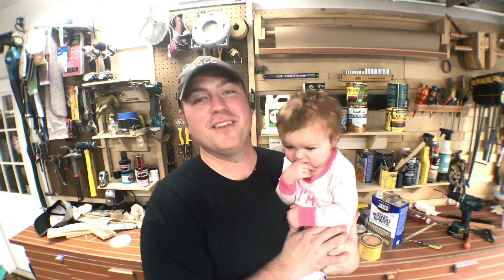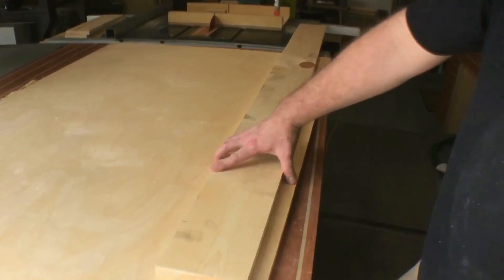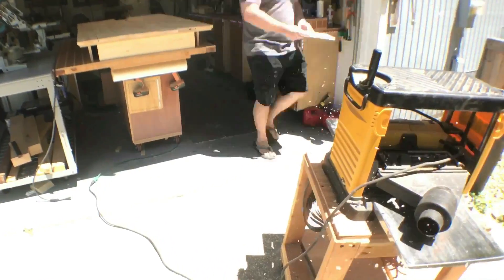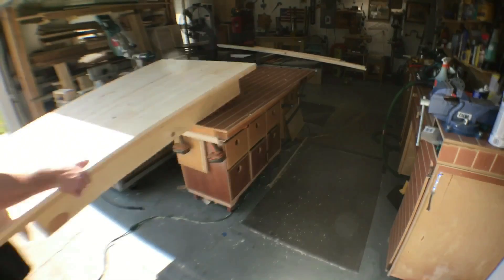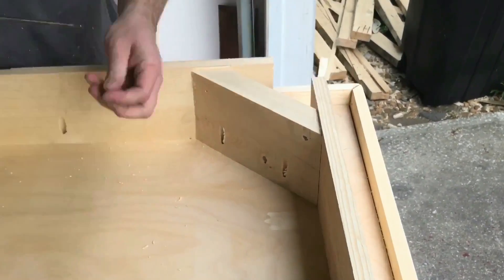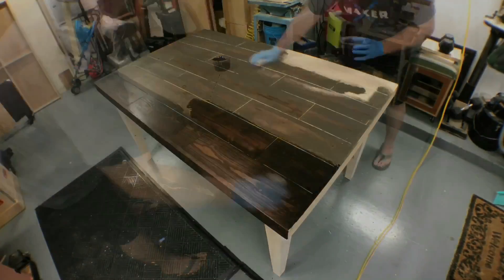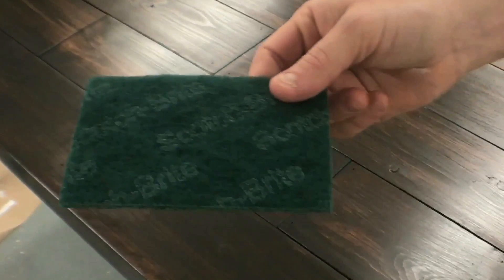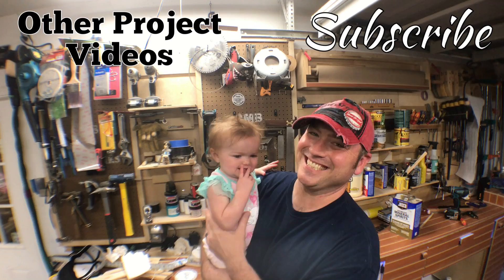How to Make a Farmhouse Table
How to make a farmhouse table. This one is benefiting charity, the March of Dimes

Check them out and see what they're all about they really are a great organization